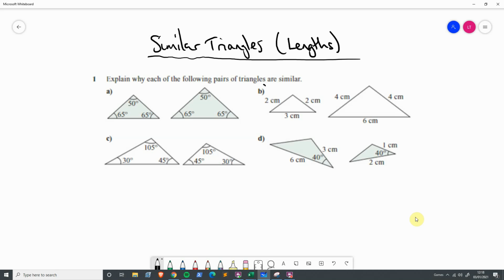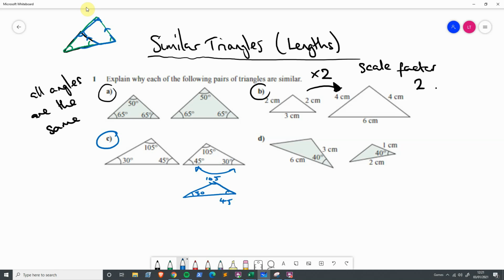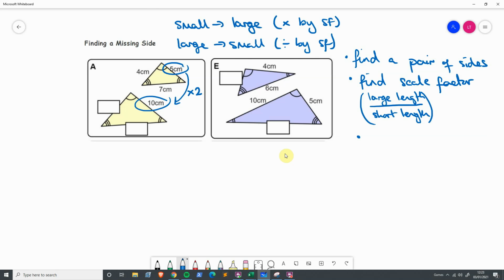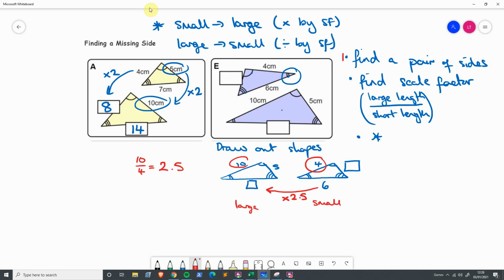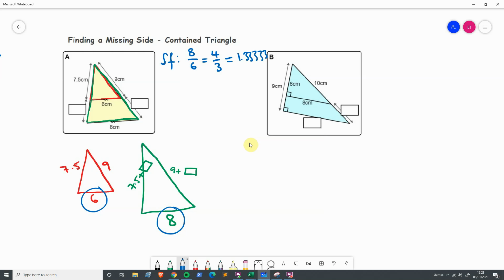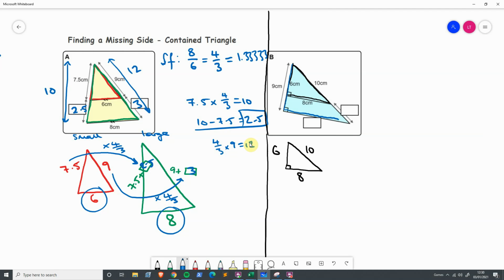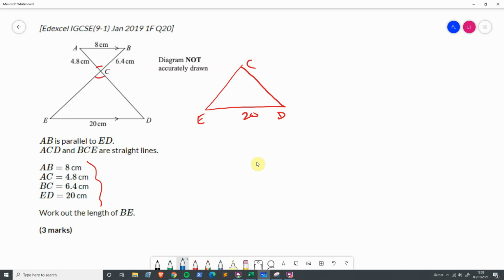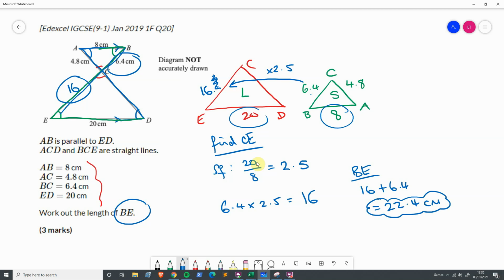Similar Shapes (Finding Lengths)